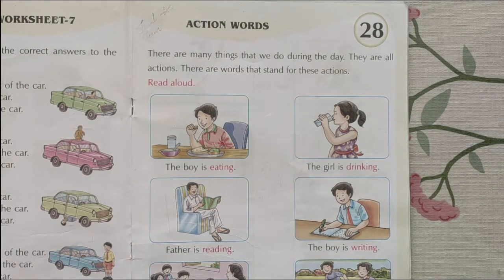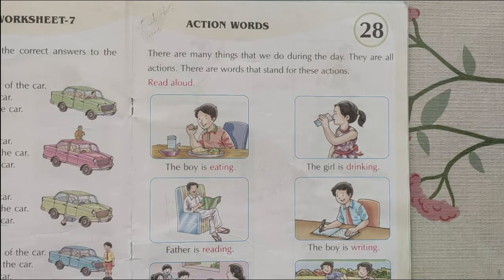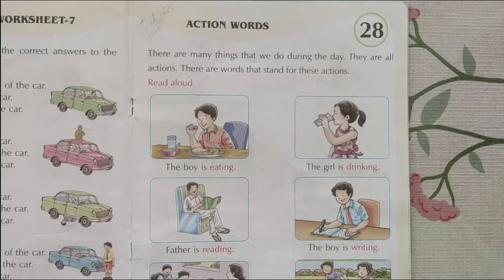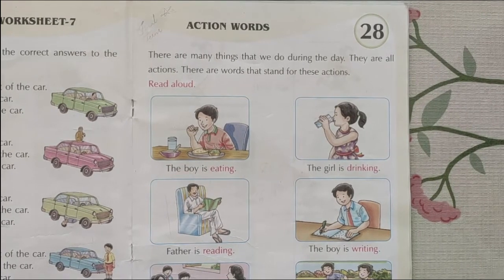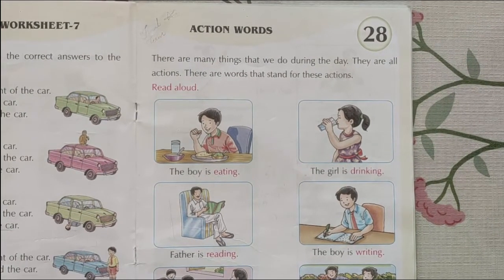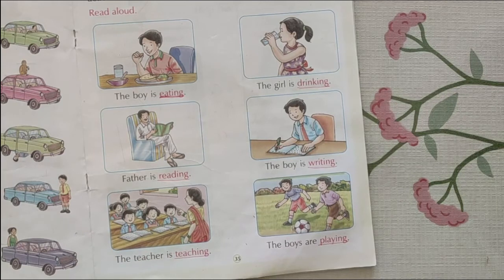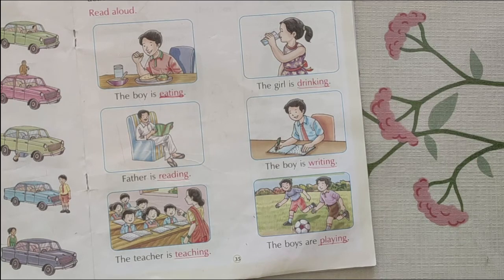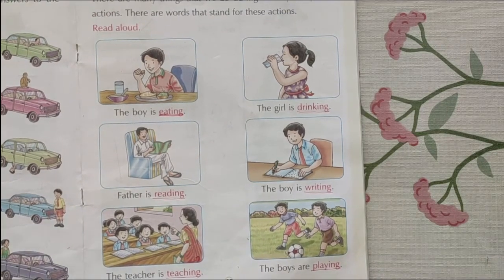KG English 2T#4 Miss tei